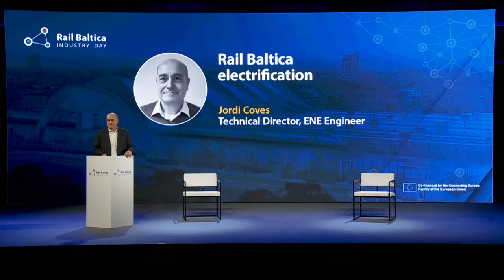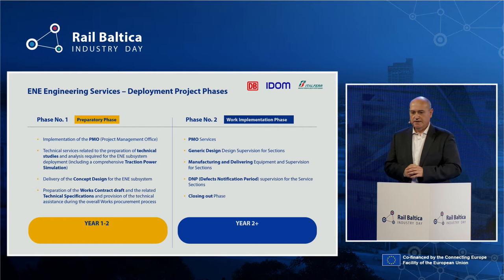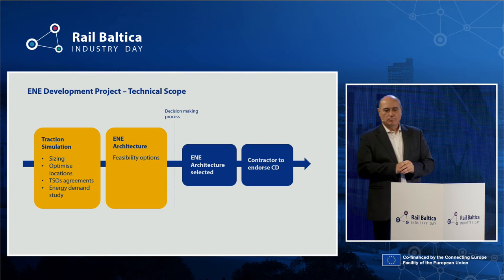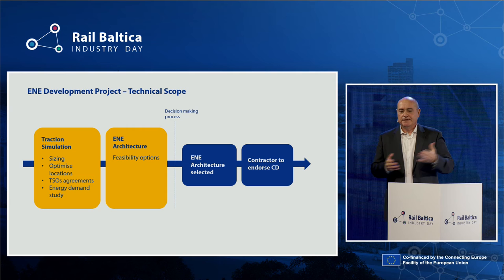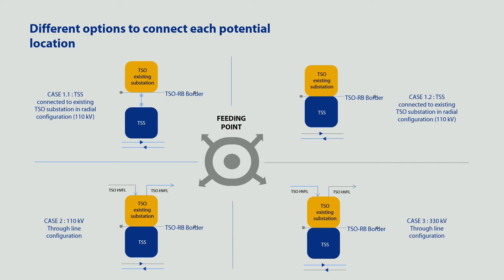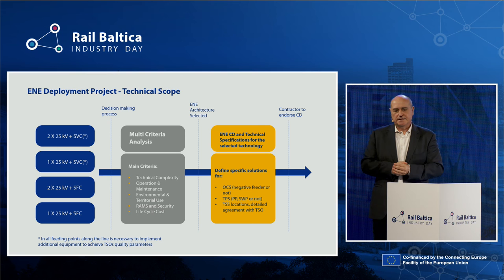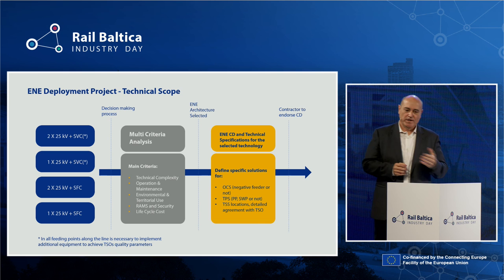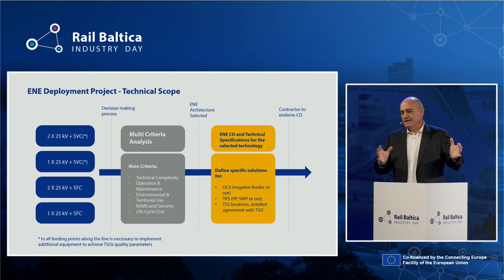Presentation: Rail Baltica electrification by Jordi Coves, Technical Director and ENE Engineer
The topic about Rail Baltica electrification elaborated by Jordi Coves, Technical Director and ENE Engineer.